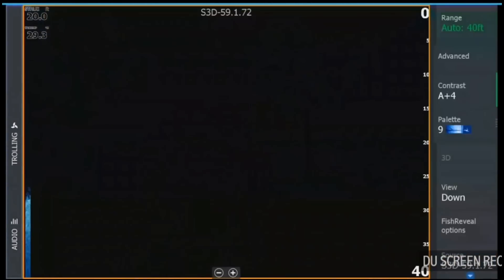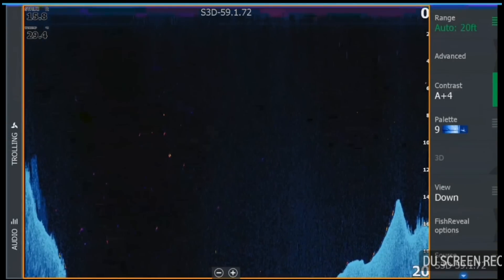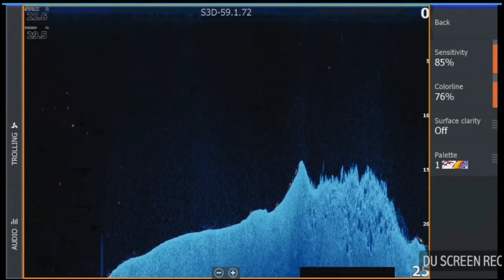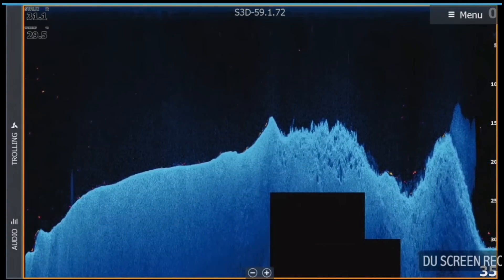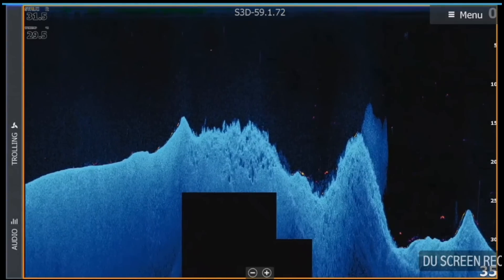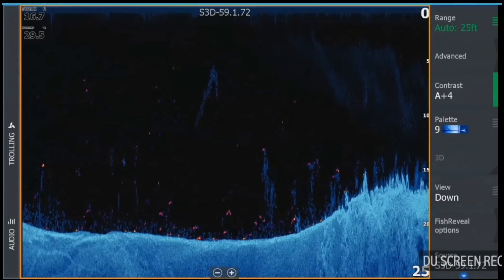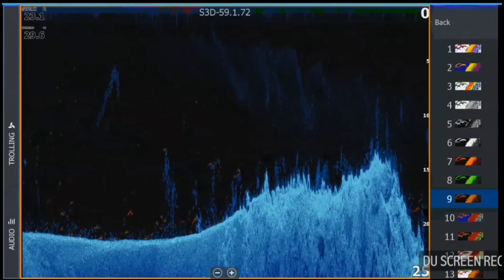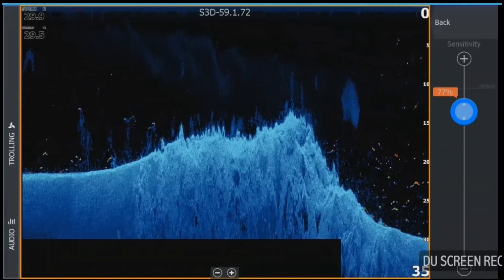Using FishReveal on the water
Nick Whyte puts the latest FishReveal software update through it's paces on the water. This upgrade is available now on the Lowrance website for Elite Ti, HDS Gen3 and HDS Carbon.